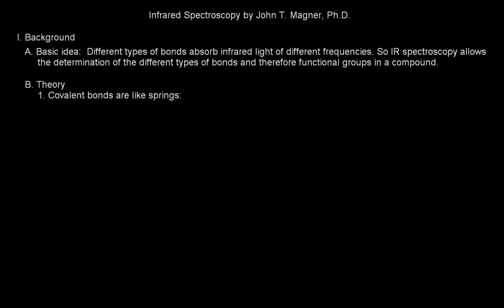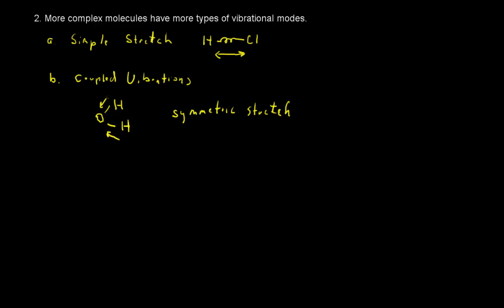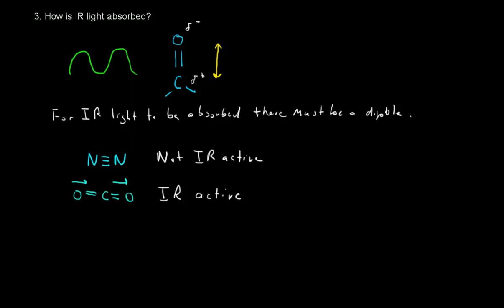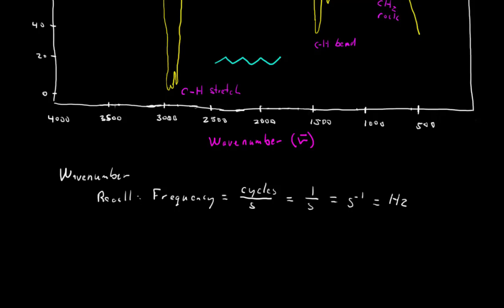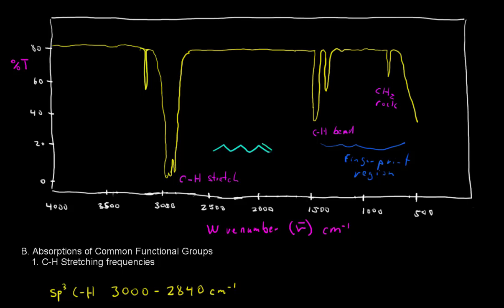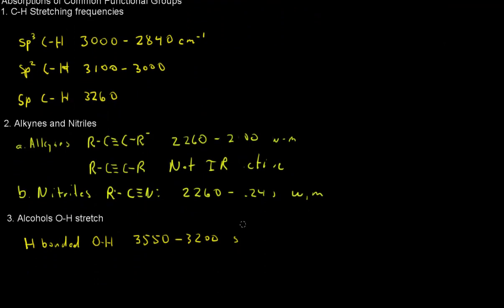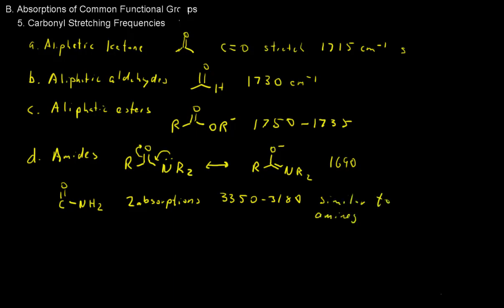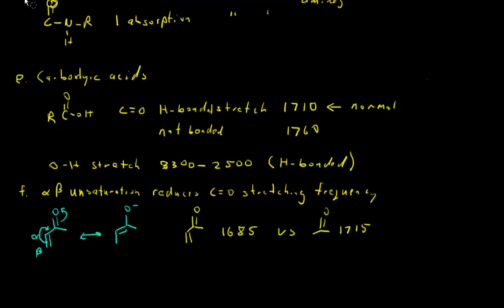Infrared Spectroscopy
Dr. John Magner of Lone Star College-Montgomery explains the theory and interpretation of infrared spectroscopy. This is intended for people taking a course in organic chemistry.